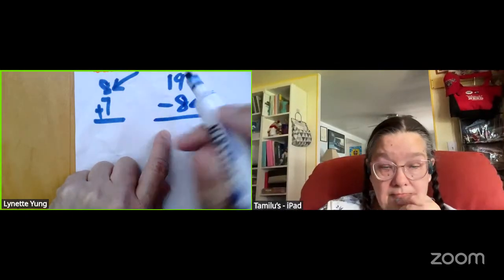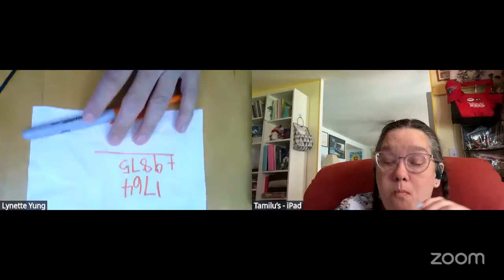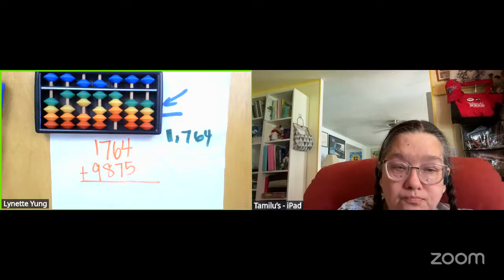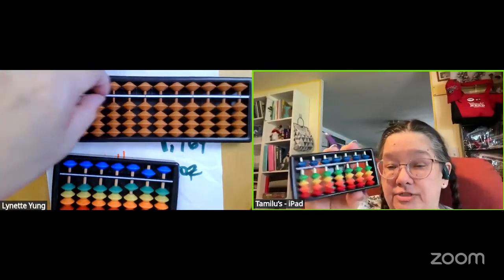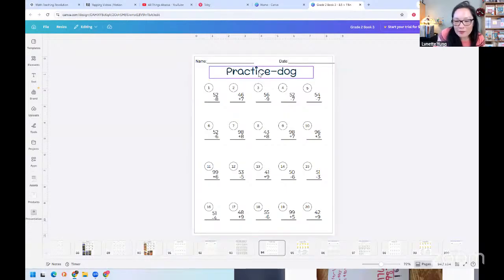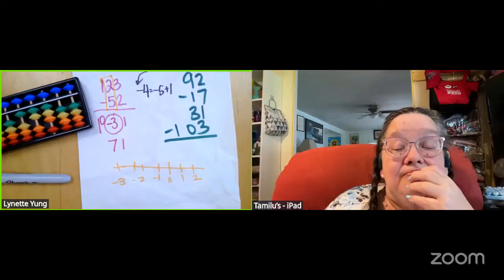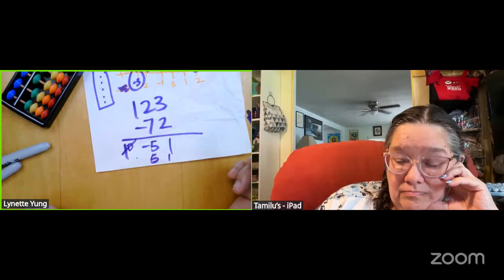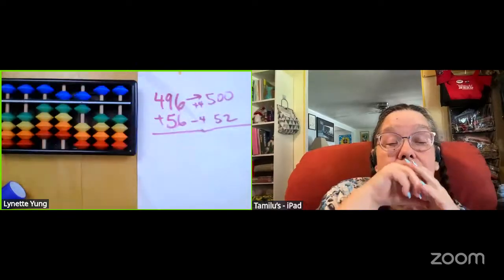All Things Abacus